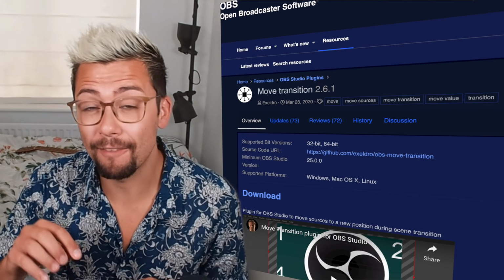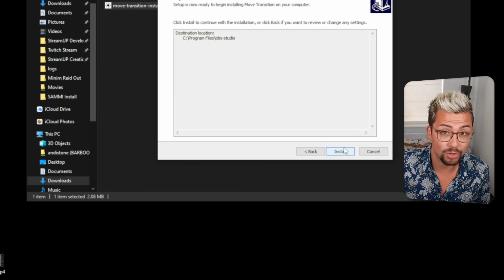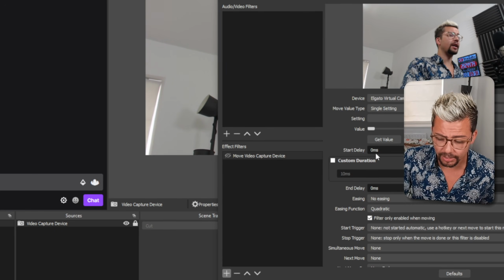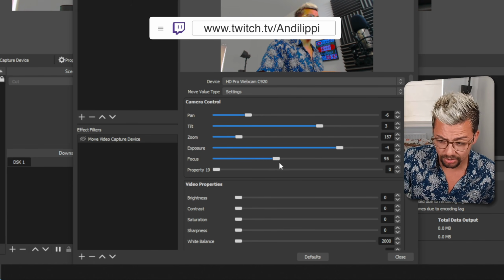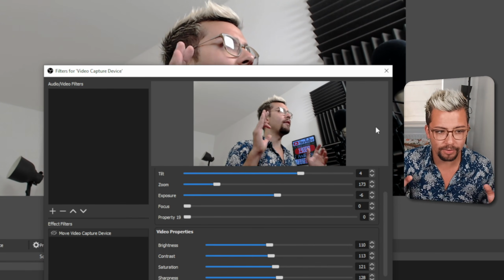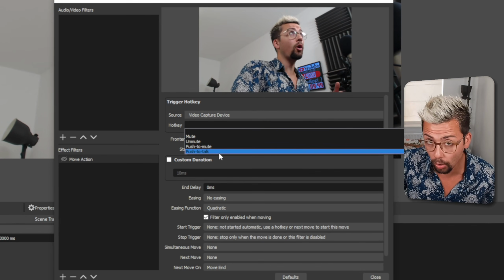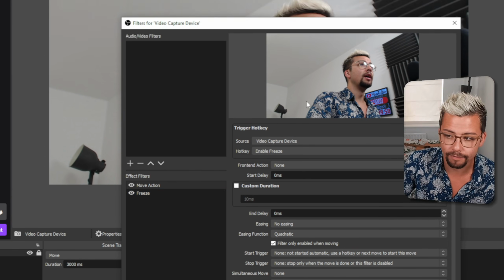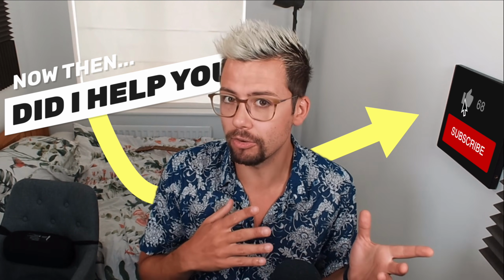OBS MOVE TRANSITION Plugin Just Got A HUGE UPDATE!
The OBS Move Transition plugin just got a huge update. Control camera settings and chain hotkeys straight from a filter.

Right, the Move Transition plugin from Exeldro just got a huge update, and it adds some genuinely handy features. In this one I walk through installing it and the two big new filters: move video capture device and move action.

Move video capture device lets you change your actual camera settings from a filter. Pan, tilt, zoom, brightness, contrast, saturation, exposure, focus, the lot. You can hit get value to grab your current settings, then trigger the move to shift them however you want. It's also a neat workaround for OBS not always saving camera settings on startup. One tip: don't adjust these while you're live, it tanks your FPS a little, so do your setup before you go on.

Move action is the one I'm really into. From a single filter you can mute or unmute, push to talk, start and stop streaming, record, virtual camera, replay buffer, and trigger any hotkey. That means you can finally chain the freeze filter into your other filters without coding it into SAMMI or Streamer.bot. Duplicate the action, enable freeze on one and disable it on the next, loop them over a tiny custom duration and you get a stuttery webcam effect running through the chain.

Exeldro also fixed blend mode support, which wasn't really working before. If you hit any bugs, report them on his GitHub or the OBS forum so he can fix them.

🎀 • Chapters • 🎀
0:00 • Intro
0:48 • Downloading and installing the plugin
2:30 • Move video capture device
3:30 • Adjusting camera settings live
5:30 • The move action filter
7:00 • Chaining the freeze filter
8:00 • Looping for a stuttery webcam effect
8:30 • Blend mode support and reporting bugs